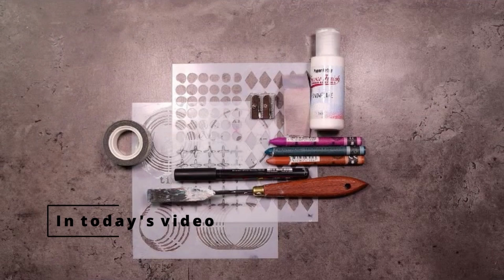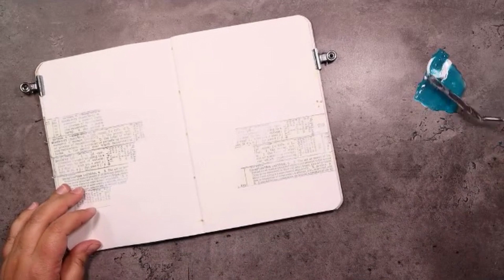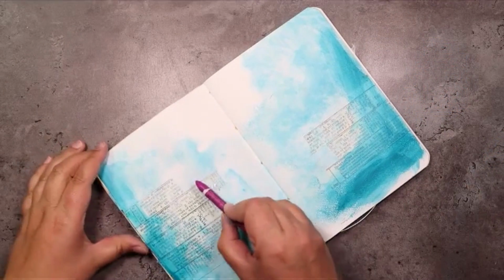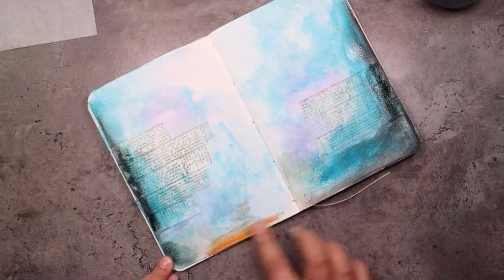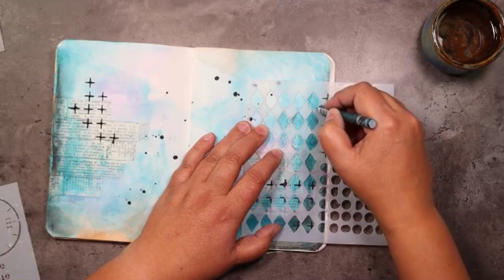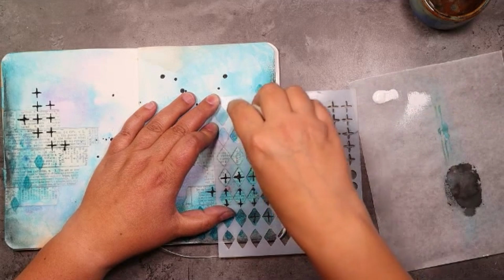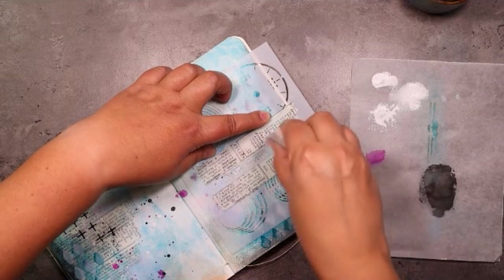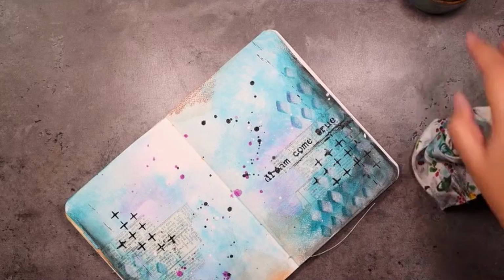MINIMUM STASH Guided Art Journaling 🦋 Journal on Monday 216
When I say minimum stash, I mean MINIMUM stash:
2 stencils, 1 black paint marker, 3 water soluble crayons, 1 white chalk paint, 1 sponge, 1 palette knife, 1 washi tape and 1 pencil sharpener. No cheating: this is it! So grab your stash and journal along with me!

(closes November 10 at 10 pm Brussels time - CET)

Discover what it means to become a patron on my Patreon We have live hang outs, daily vlogs, live journal with me sessions, sneak peeks, exclusive content and the best part: we get to interact without depending on algorithms!

Let me know you came by! :)  🦋😘

Used products:
And also: sponge, sharpener